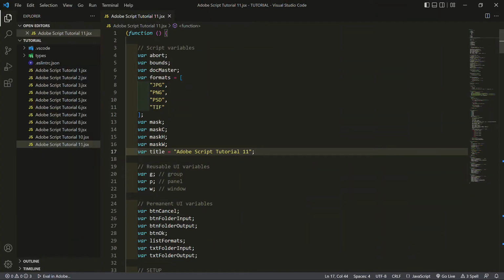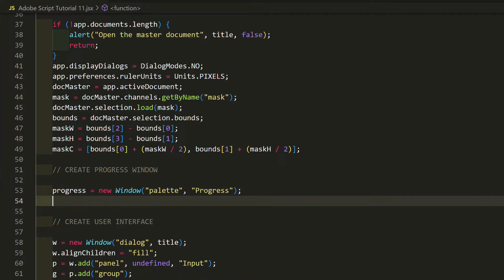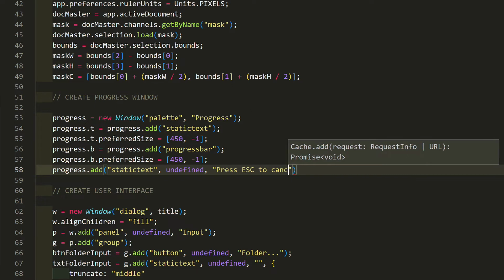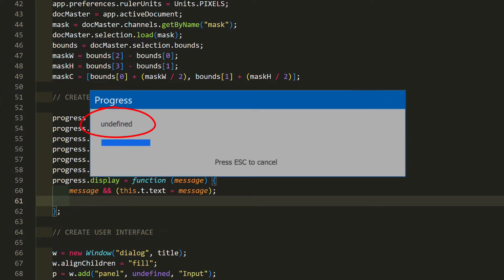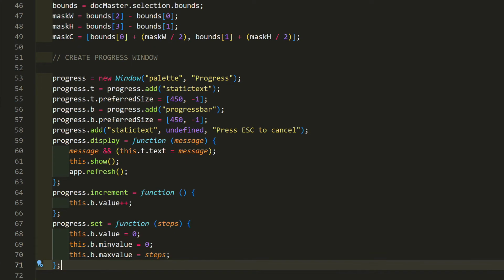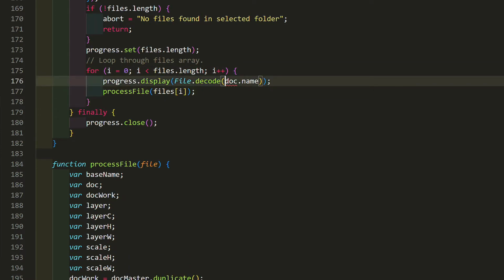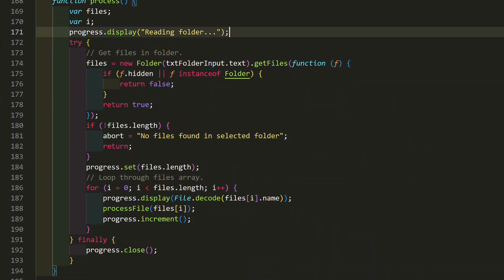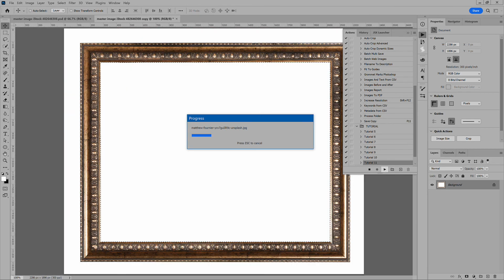Adobe Script Tutorial 11 Better Progress Plus Working Window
Part eleven of the series we update the progress windows and add a variation without a progress bar for faster processing in Photoshop or for scripts that process a single image.

EXTENDSCRIPT RESOURCES